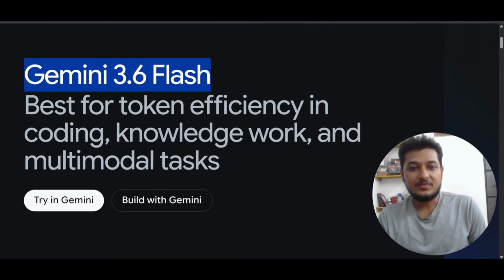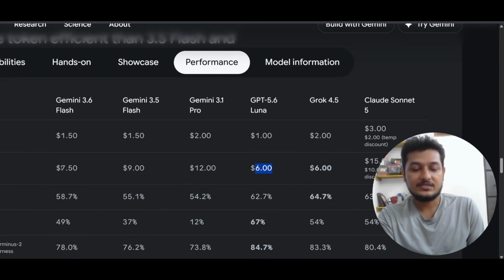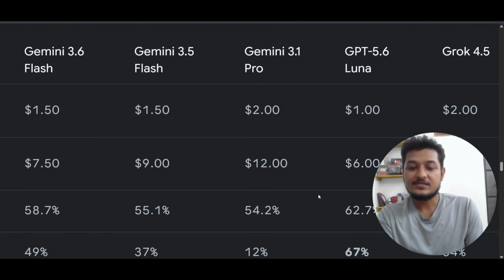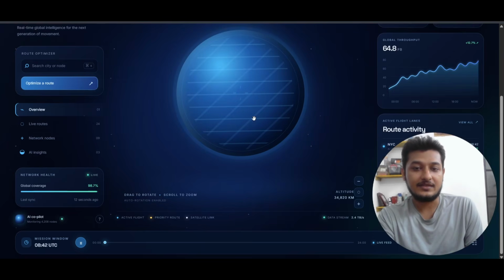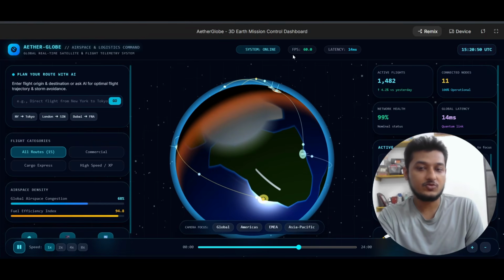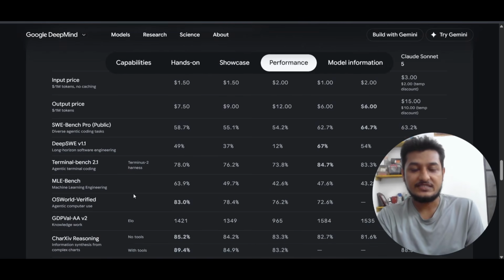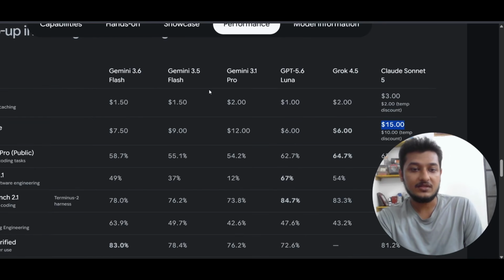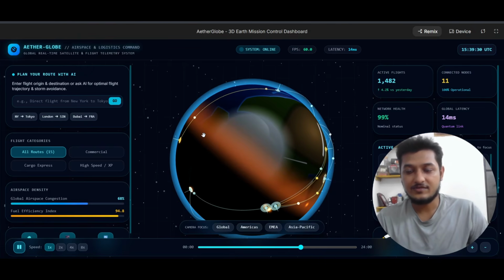Google Just Dropped Gemini 3.6 Flash! 🤯 Everything You Need to Know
Discover everything new in Gemini 3.6 Flash! In this video, we cover its latest features, performance improvements, web search capabilities, and what makes it different from previous Gemini models. Watch till the end to see if it's worth trying.